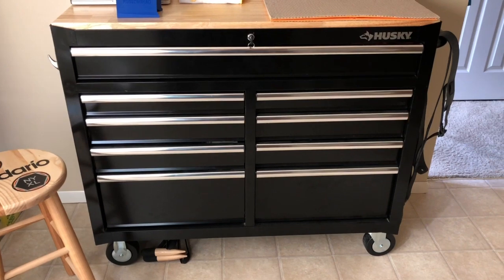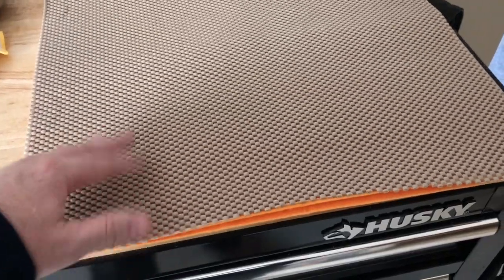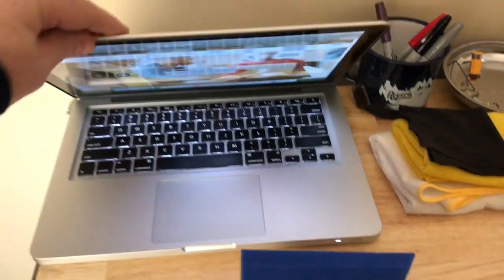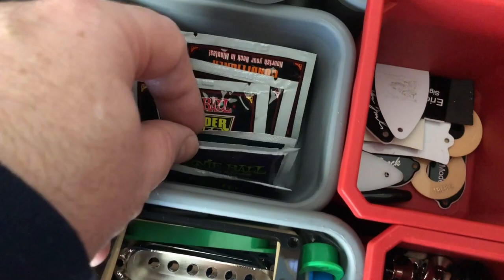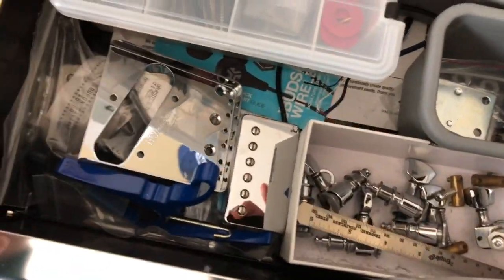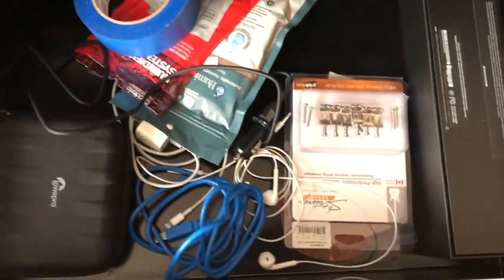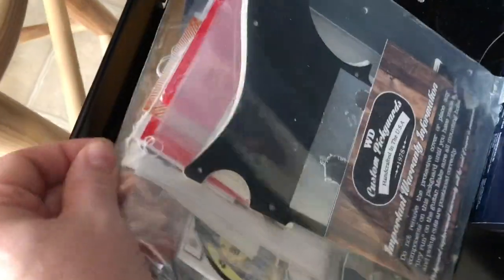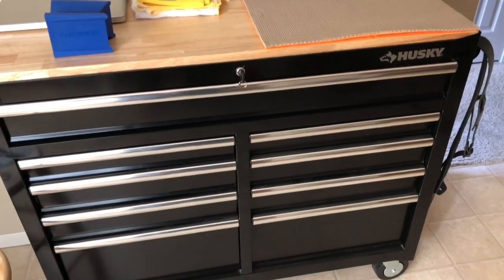Quick Look At My Guitar Workbench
Just a quick look at my guitar workbench!
Featured song is “One Way Love” from the EP “Space Dawg”.
Written & played by Eric Jason Brock - ©️2017 EJB Music
where any and all of my music can be downloaded for FREE!
(100% of any money paid when downloading is donated to the Make-A-Wish Foundation.)